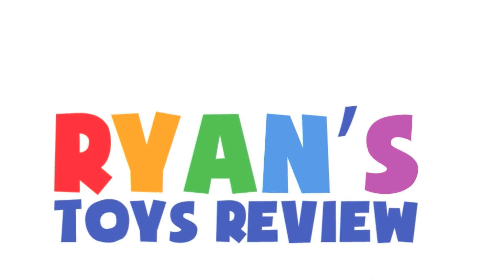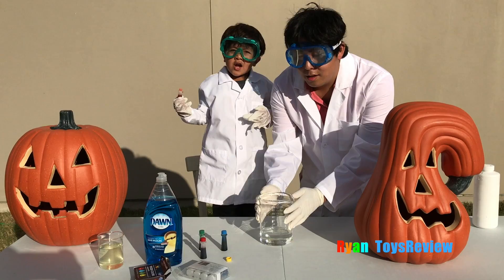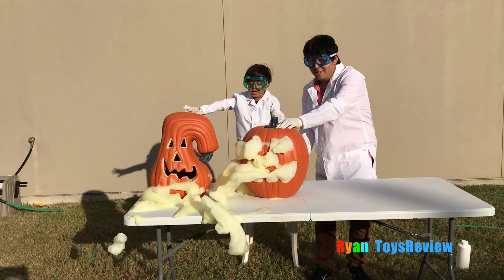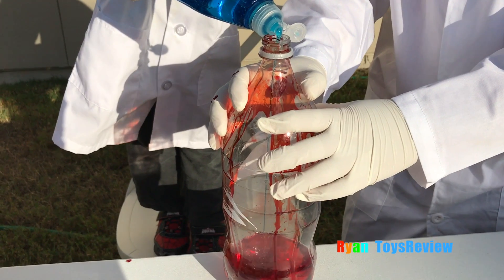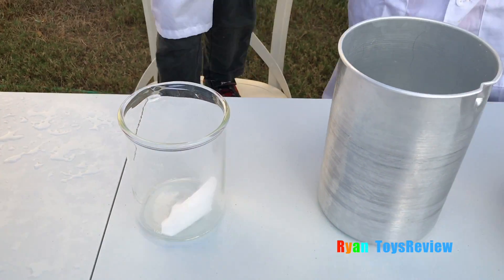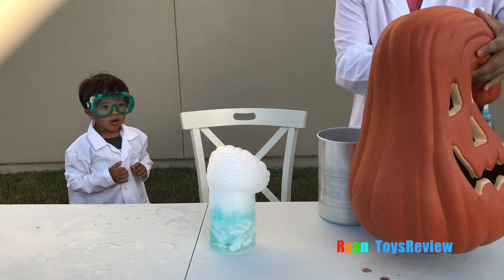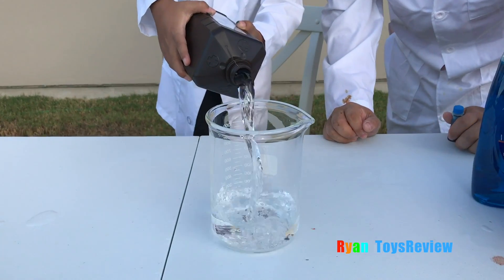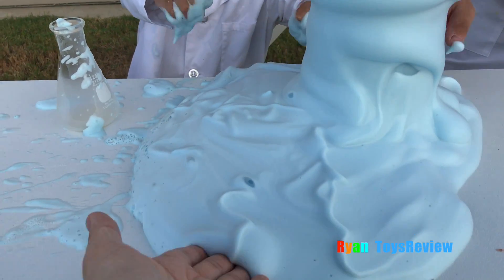Oozing Pumpkin Elephant Toothpaste Kids Science Experiments!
Oozing Pumpkin! Cool Halloween science experiment with Ryan ToysReview! Join Ryan's family for  Fun and Easy Science Experiments For Kids to do at Home with Elephant Toothpaste and Ice Dry Experiment in Giant pumpkin! Never eat any chemical before, during, or after the experiment and adult supervision is required!